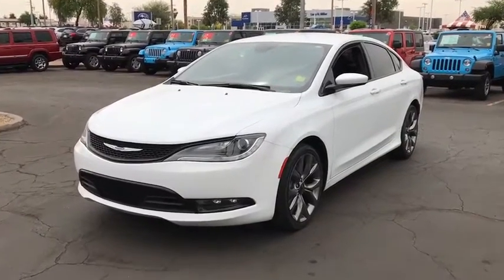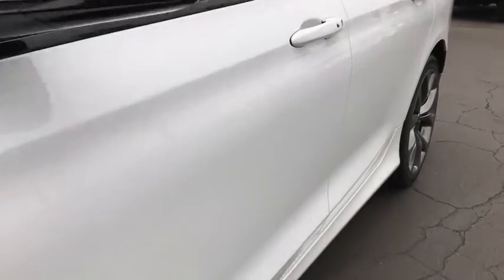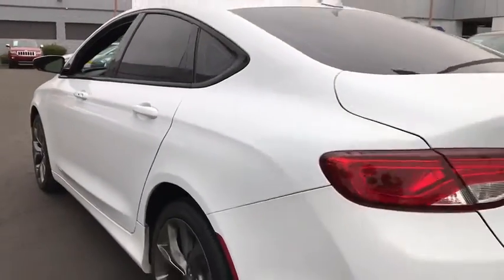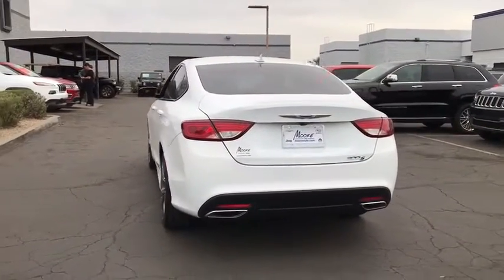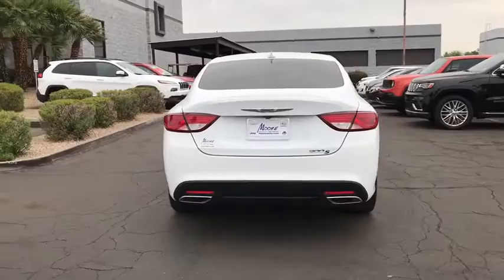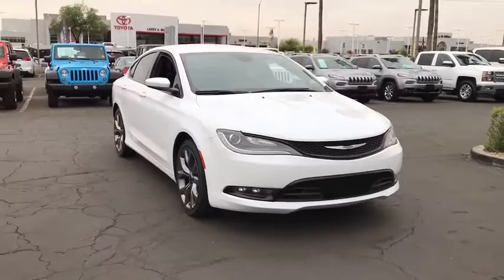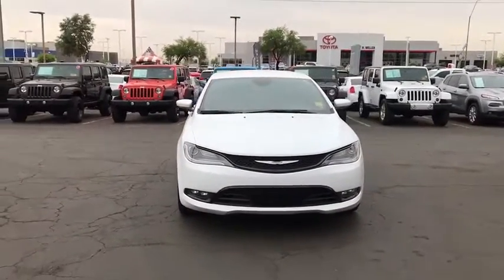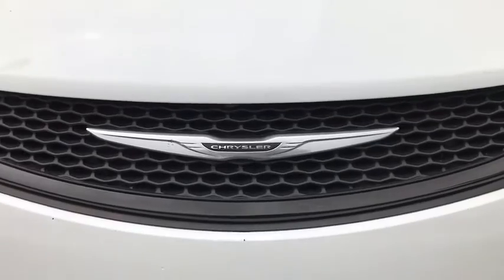2015 Chrysler 200 Peoria, Surprise, Avondale, Scottsdale, Phoenix, AZ P8301A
Bright White Clearcoat [LISTING TYPE] 2015 Chrysler 200 available in Peoria, Arizona at Moore Chrysler Jeep. Servicing the Surprise, Avondale, Scottsdale, Phoenix, AZ area.